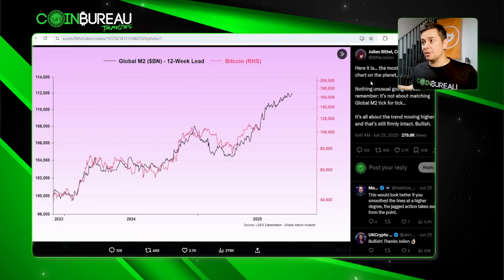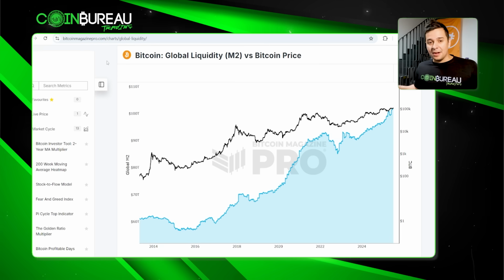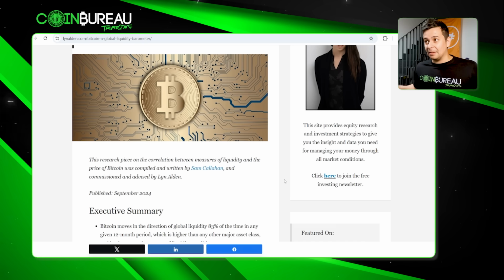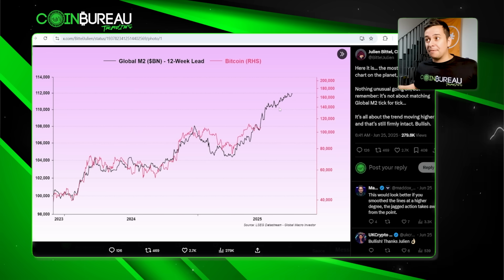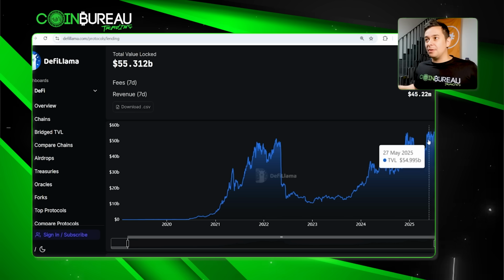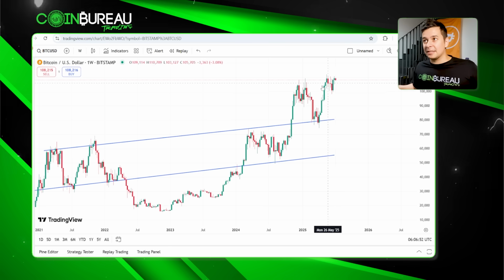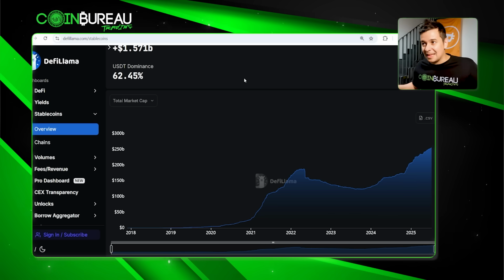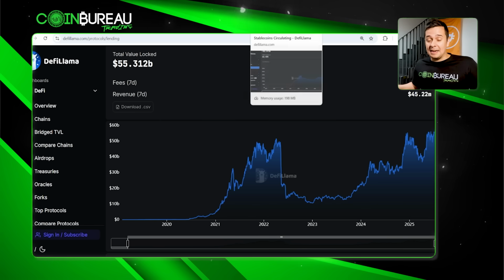They're LYING TO YOU About Bitcoin And LIQUIDITY!!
If you're into crypto and active on social media, chances are you've come across a few charts showcasing the strong correlation between global liquidity (AKA global money supply) and Bitcoin (specifically BTC's price). Even though these charts are useful, they don't tell the full story, and are arguably misleading, since BTC tends to disconnect from global liquidity during cycle tops and cycle bottoms. Today Dan explains what this all means, and which liquidity indicator to watch instead. Enjoy!

🥈 Axiom 10% Cashback For Life + 2x Point Multipliers!

TIMESTAMPS
0:00 Bitcoin Global M2 Chart
2:20 BTC Will Decouple From Liquidity
4:44 Does Bitcoin Lead Or Lag?
5:55 Watch DeFi TVL Instead
8:28 Crypto Native Liquidity
11:00 How Leverage Affects Price